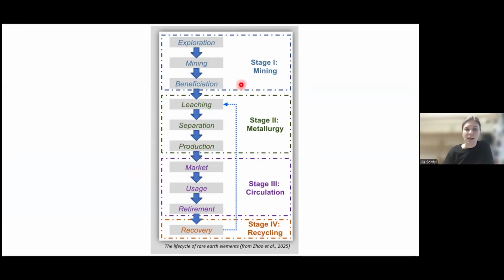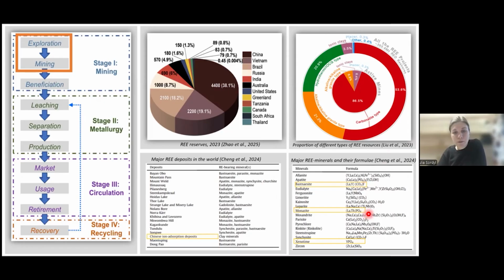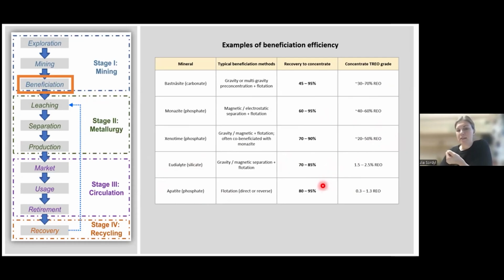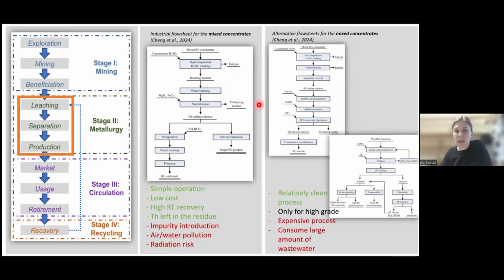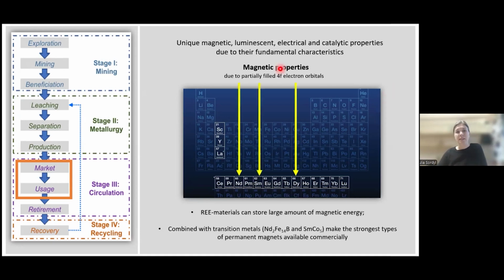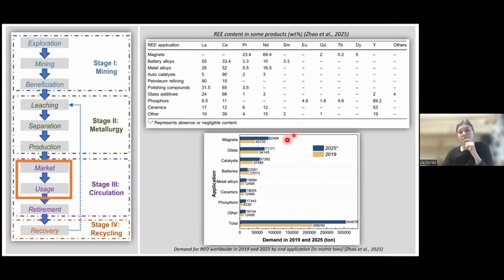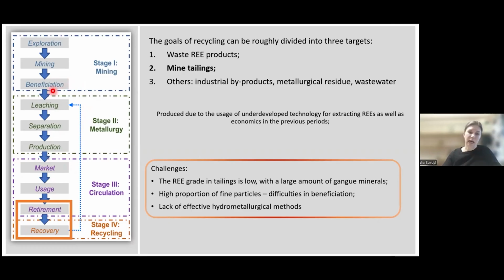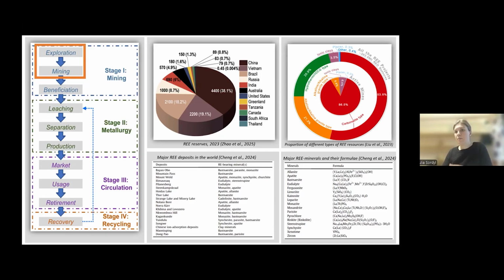MOOC2 CRM Lecture 2/6 by Julia Sordyl (SERC, Uppsala University)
Turning rocks into functional materials